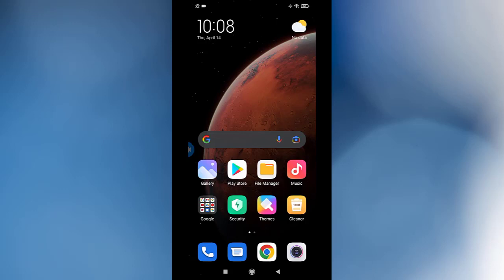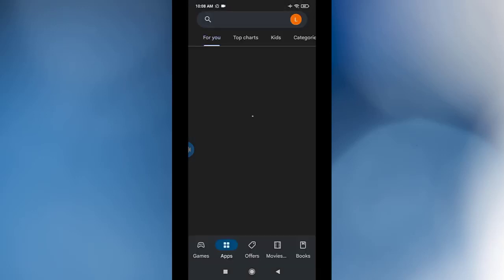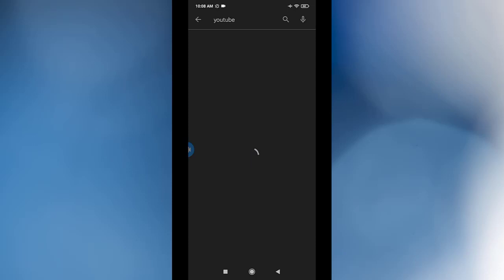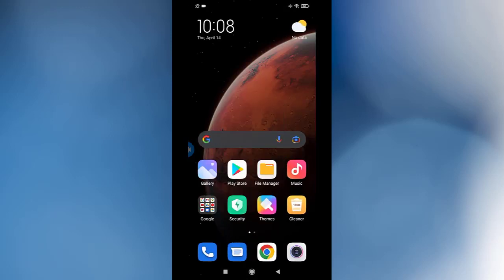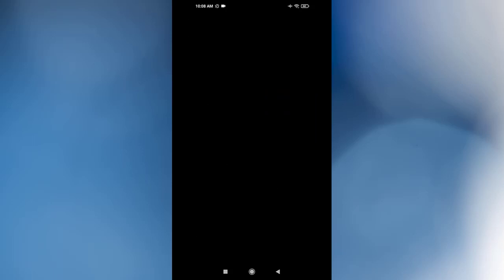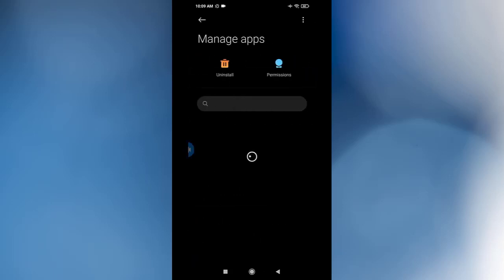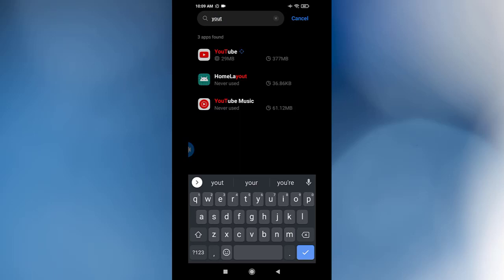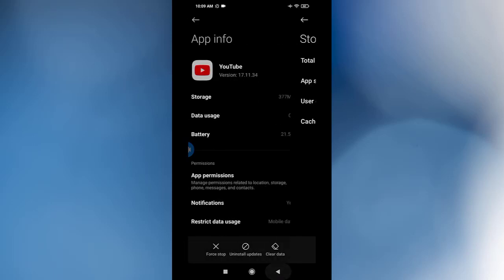How to Fix Youtube Error 404 There Was a Problem With the Network in Android (2022)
How to Fix YouTube Error 404 There Was a Problem with the Network in Android
How to Solve Youtube Error Code 404
Youtube error code 404 Solve